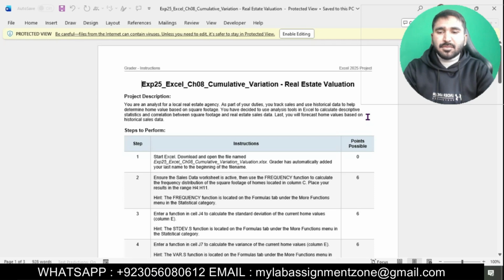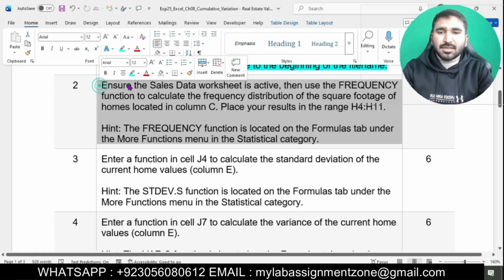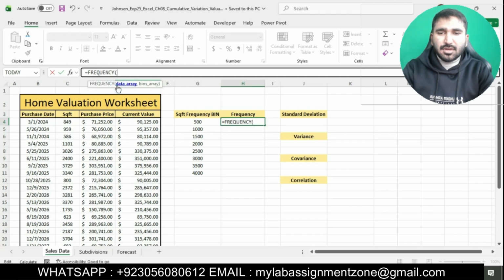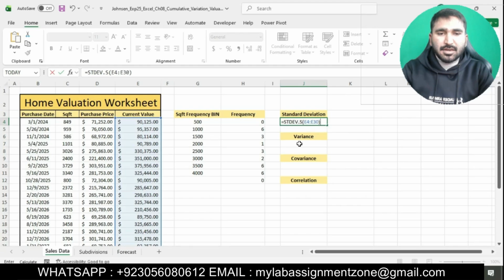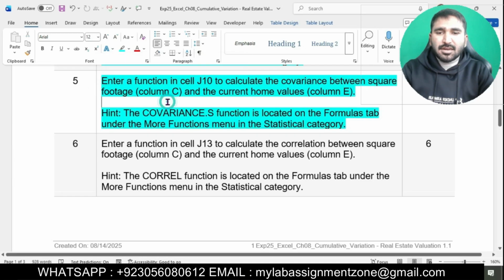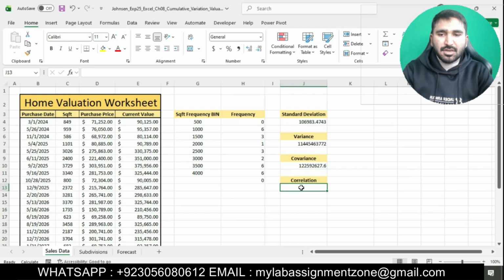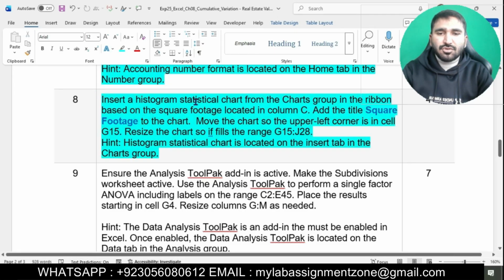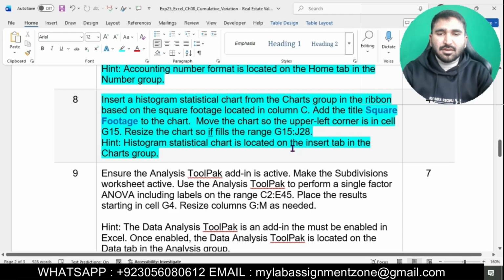Exp25_Excel_Ch08_Cumulative_Real_Estate_Valuation | Excel Chapter 8 Cumulative Real Estate Valuation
Exp25_Excel_Ch05_Cumulative_Merchandise 1.1
Exp25_Excel_Ch05_HOE - Sociology 1.1

Exp25_Excel_Ch06_HOE - Mortgage

EXP25_Excel_CH08_CumulativeAssessment_Employee Satisfaction
Exp25_Excel_Ch08_CumulativeAssessment_Variation - Real Estate Valuation

Exp22_Excel_Ch05_Cumulative_Merchandise 1.1
Exp22_Excel_Ch05_HOE - Sociology 1.1

Exp22_Excel_Ch06_HOE - Mortgage

excel exam
access exam
word exam
powerpoint exam